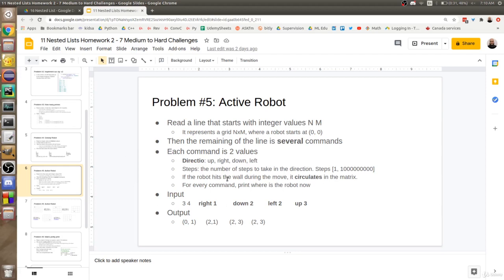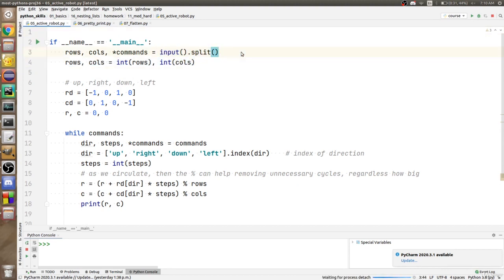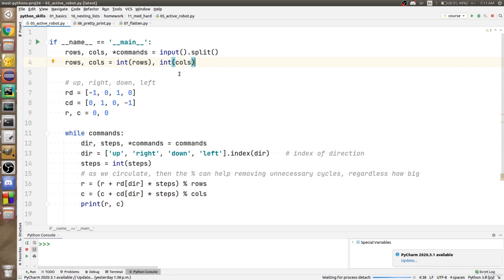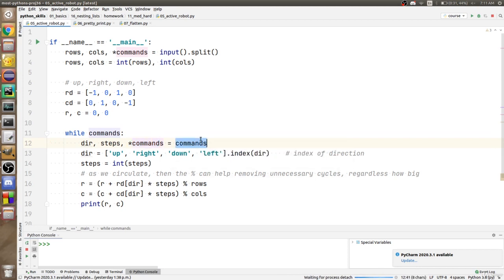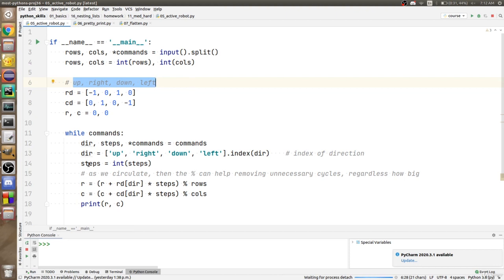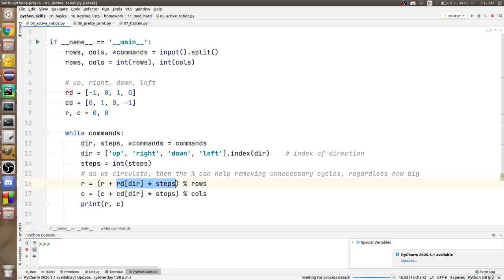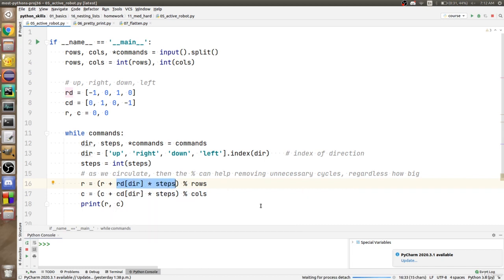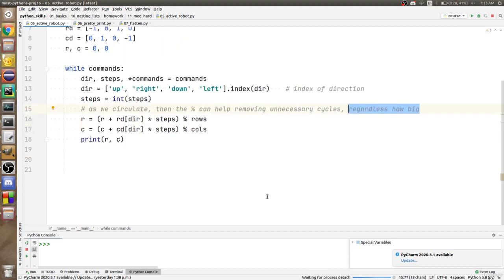Nested Lists Homework 2 Solution p5 [Mastering 4 critical SKILLS using Python]